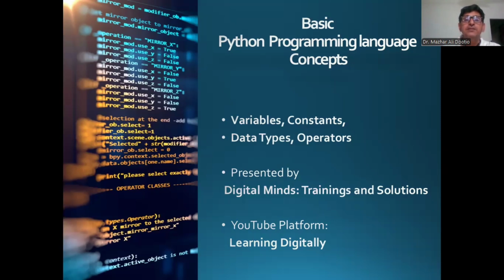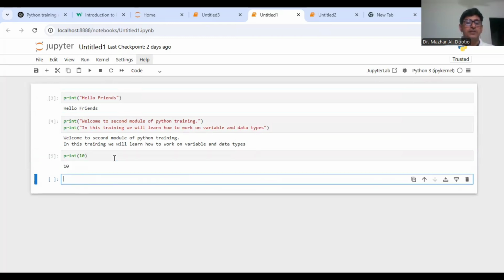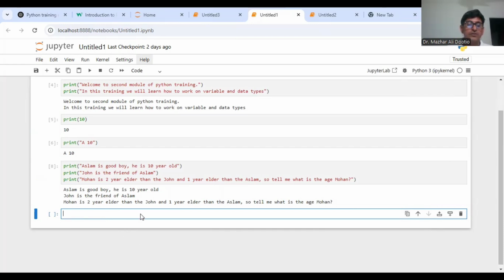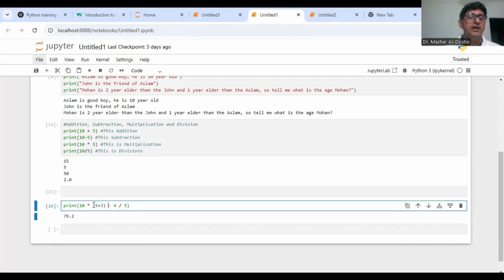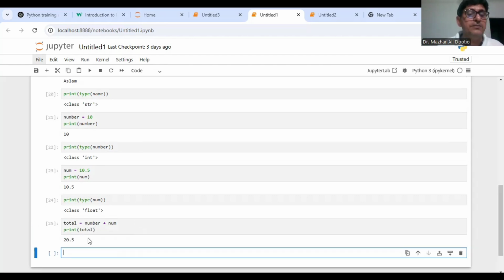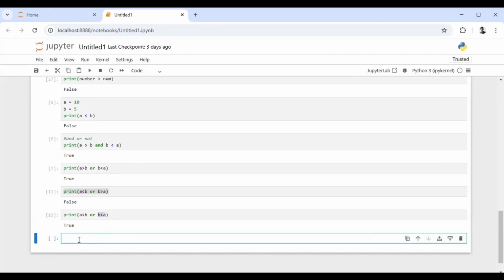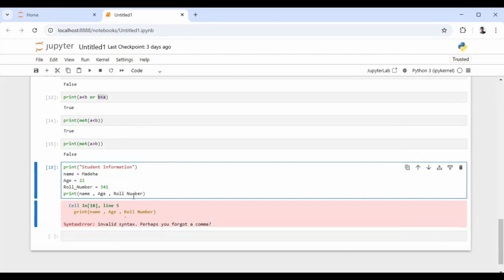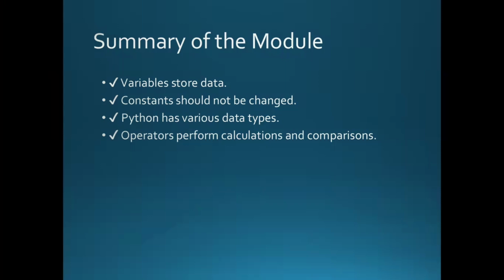Python for Beginners: Data Types, Variables & Operators in Python | Jupiter Notebook Tutorial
In this hands-on Python tutorial, we cover the fundamentals of Python programming, including:
✅ Python Data Types (Strings, Integers, Floats).
✅ Variables in Python – How to Declare and Use Them Effectively.
✅ Python Operators – Arithmetic, Assignment, Comparison & Logical Operators.
✅ Practical Coding with Jupyter Notebook – Learn by Doing.
This tutorial is perfect for beginners and aspiring Python developers who want to build a solid foundation in Python.